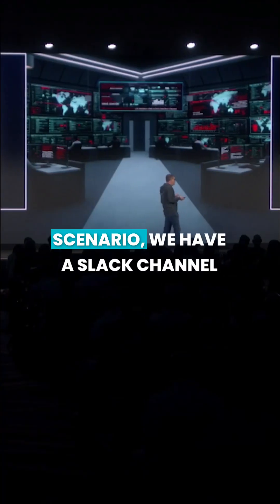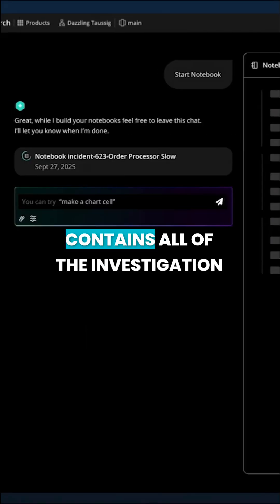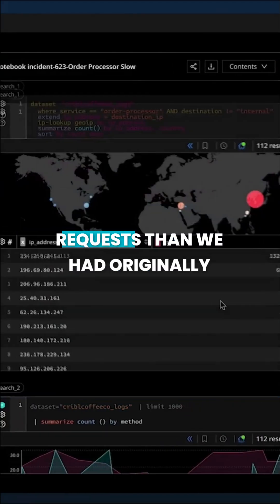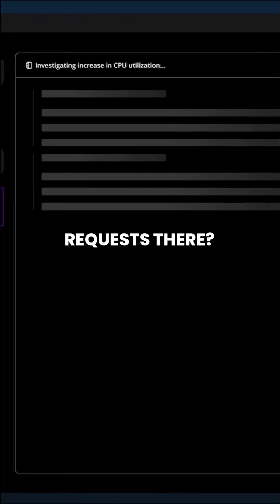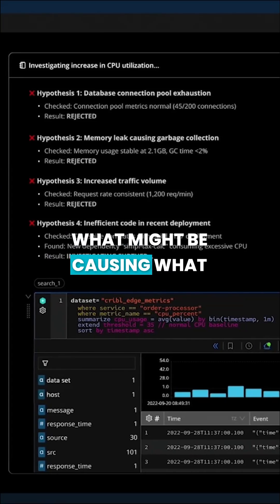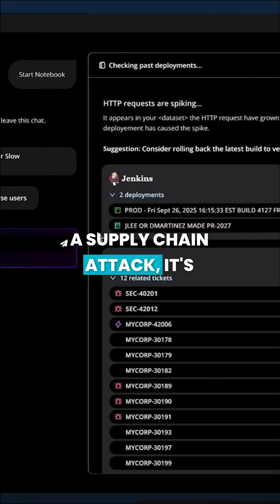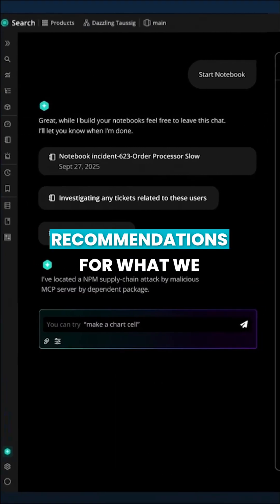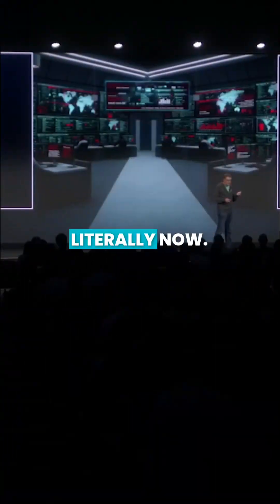How AI Agents automate incident response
Clint Sharp demonstrates how Cribl Search leverages AI to streamline incident investigation. Starting from a Slack channel, the AI builds an interactive notebook, analyzes order processing logs, and identifies suspicious traffic spikes. It connects high CPU usage to a recent Jenkins deployment, hypothesizing a supply chain attack, and ultimately recommends a rollback. This isn't a far off concept. It is the future of operations arriving right now.

## Follow Cribl